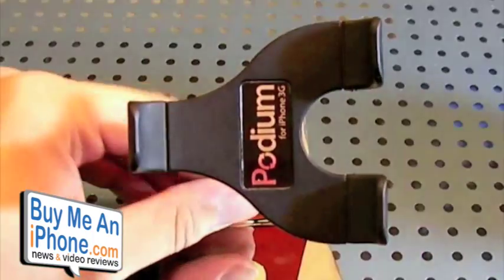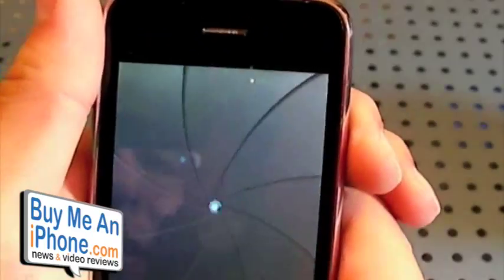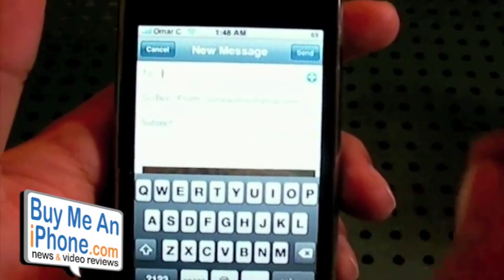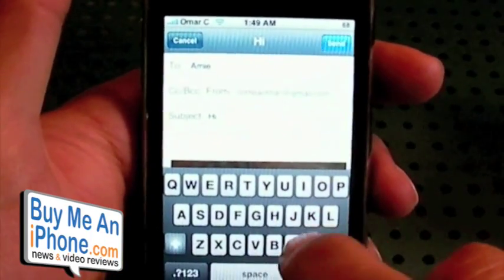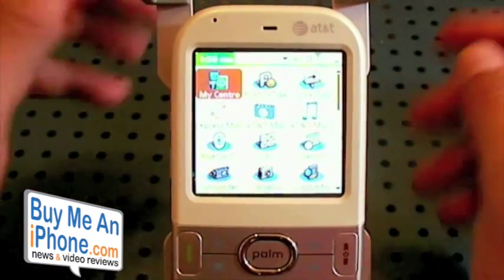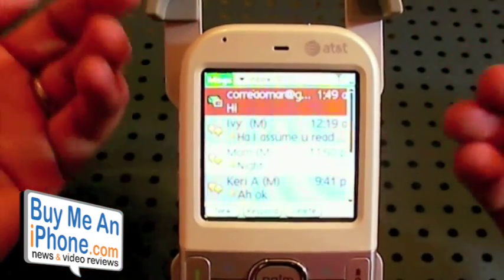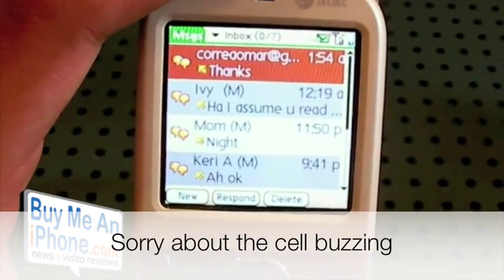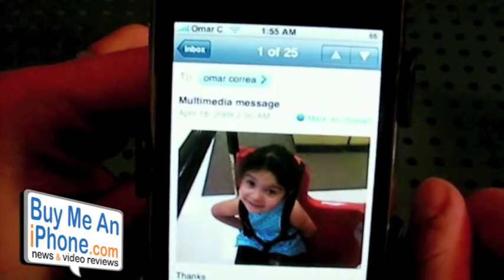Video Tip: Sending MMS on the iPhone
This is a tip video on sending a picture message to a regular cellphone without the use of jailbreaking or hacking your iPhone. I'll also show you how to receive picture messages from regular cellphones as well.